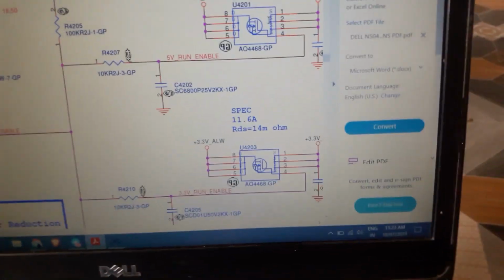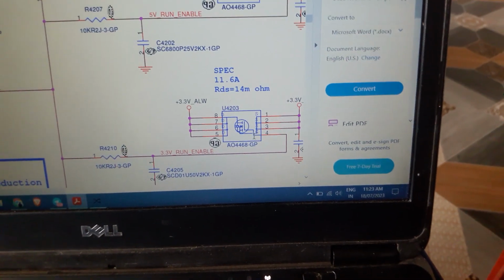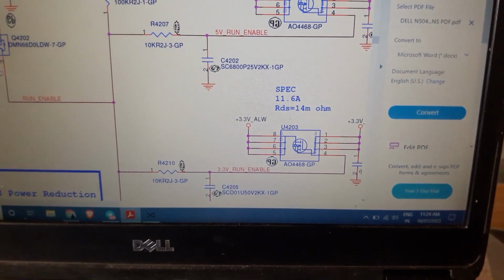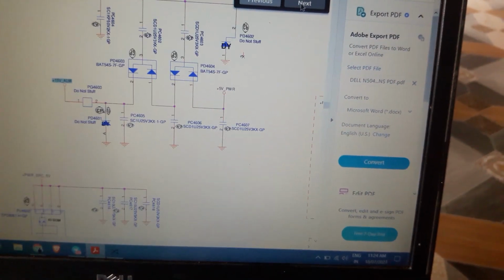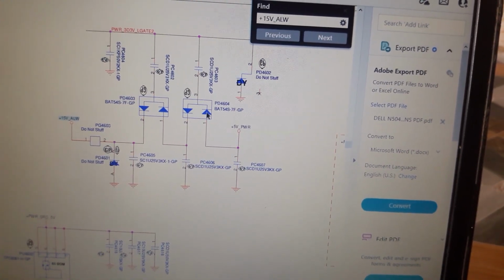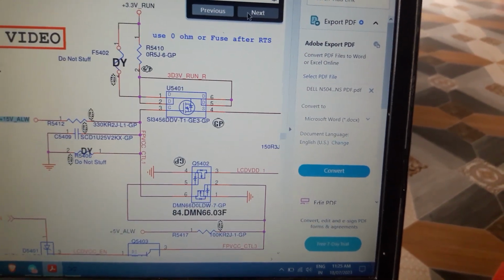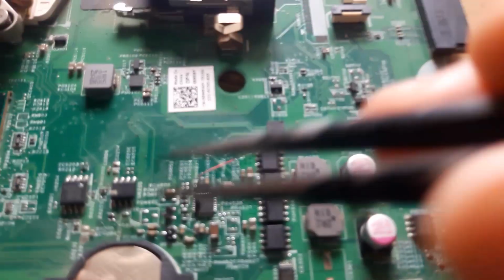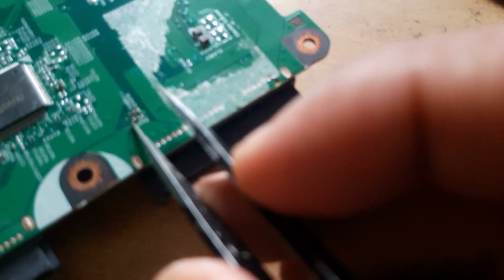Dell N5040 Won't Power ON - RUN Supply issue (10263-1)